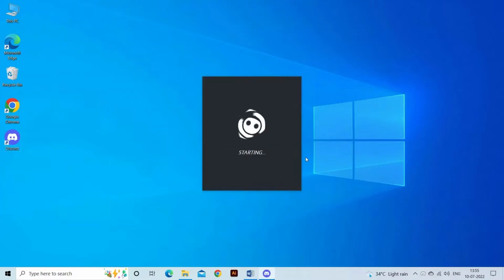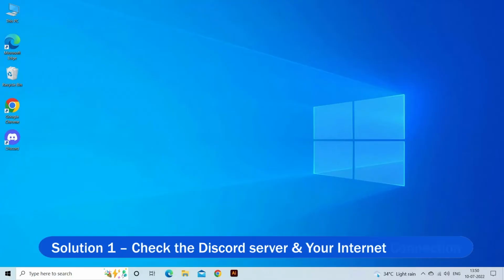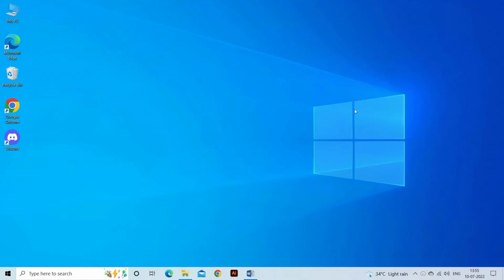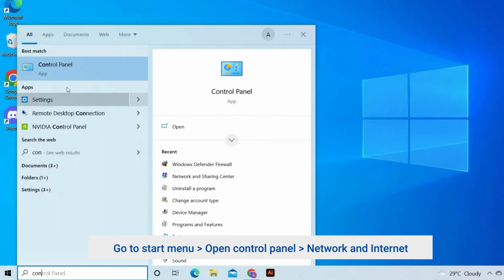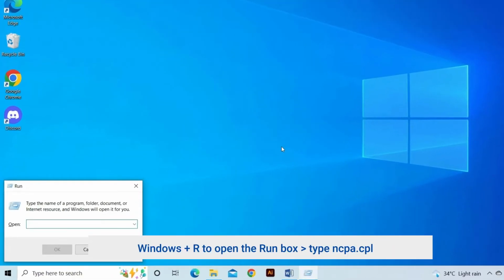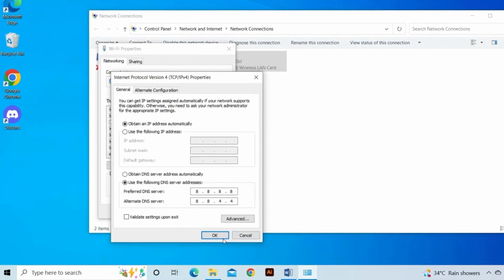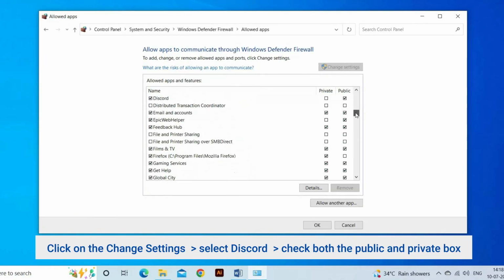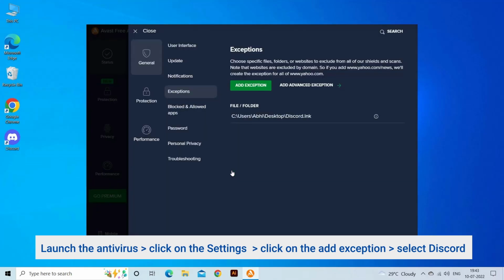[100% Working] How to fix Discord Not Connecting Issue?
Discord not connecting or being stuckonconnecting screen after launching the application is a common problem reported by various users. So, if you are also struggling with Discord stuck on connecting screen problem then watch the video to find out how to fix DiscordNotConnecting problem on Windows PC.

Key Moments
0:00 Intro
0:48 Solution 1 – Check the Discord server & Your Internet Connection
1:28 Solution 2 – Change the Date and Time Settings of Your Computer
1:57 Solution 3 – Disable Proxy
2:38 Solution 4 – Change DNS Settings
3:29Solution 5 – Add Discord as an Exception for Firewalls